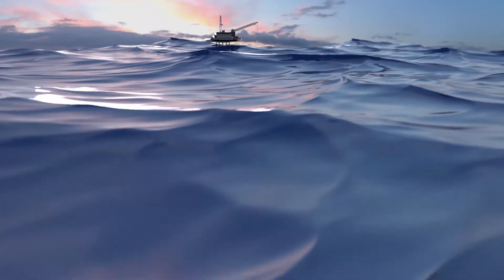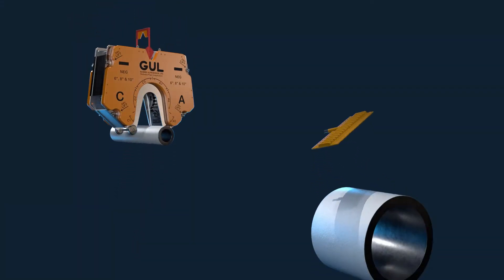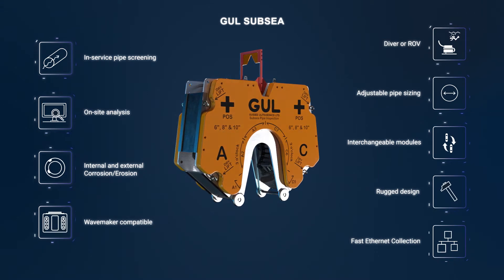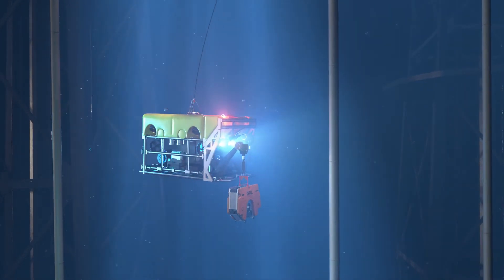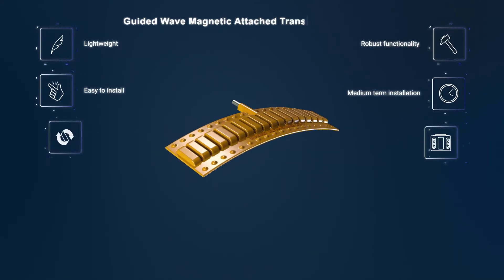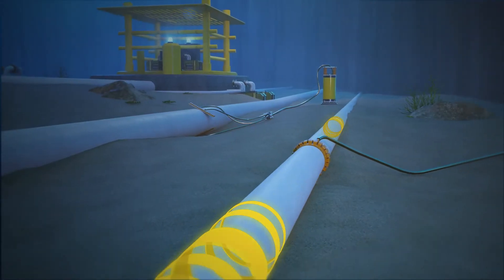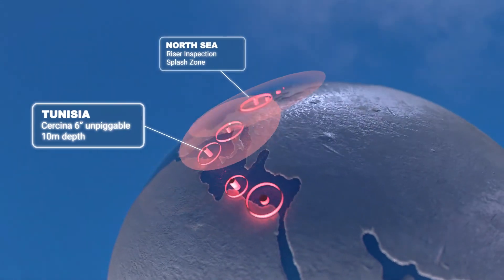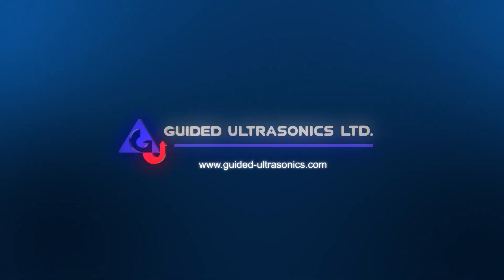GUL Subsea Solutions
This video introduces the innovative transducer rings developed by GUL to tackle the challenge of inspecting existing subsea pipelines: GUL Subsea and gMAT.